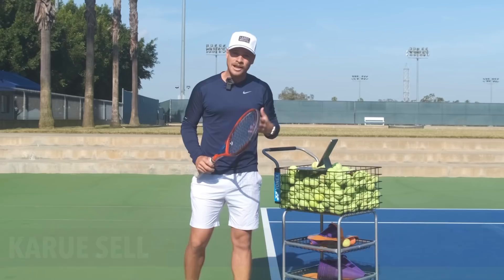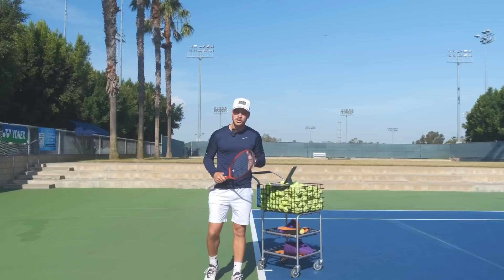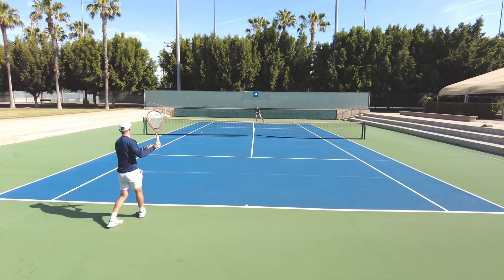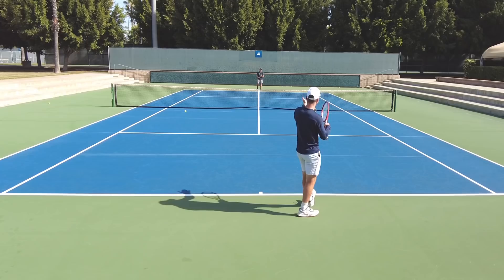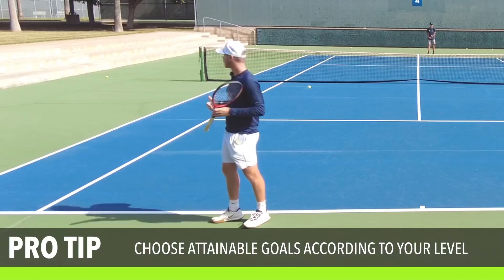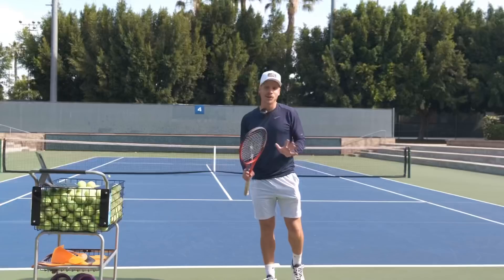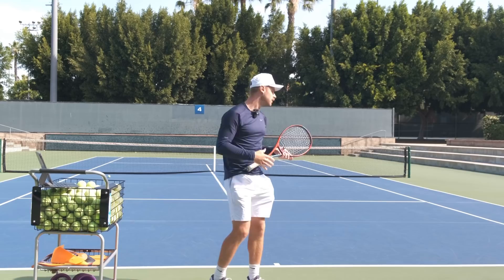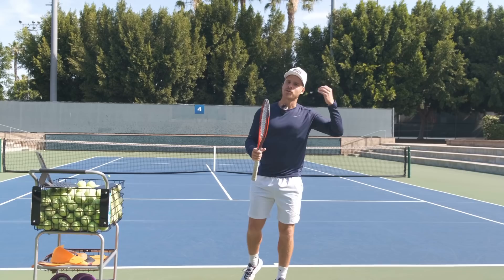The Smarter Way to Practice Tennis (And Get Better Faster)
Install Tennis Clash for Free ✅ ANDROID/IOS ✅ and get 200 gems and 500 gold coins!

Amateur players don't have a lot of time to practice, and that's why you need to be very efficient when practicing, so it can really help you improve. In this video I'll show you how to get the most out your practice sessions!

►► Want to win more points? Use the 3 simple secrets in this FREE guide